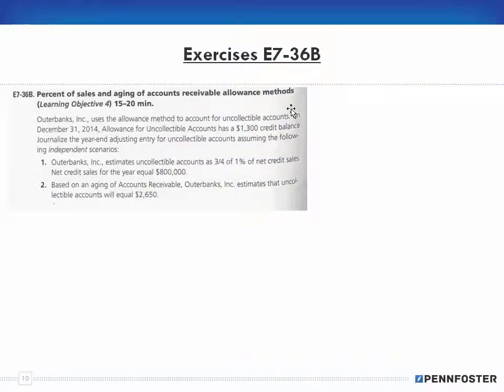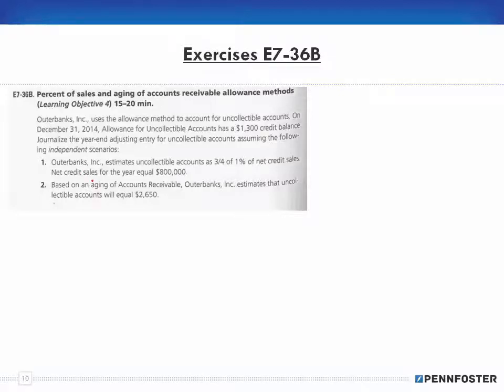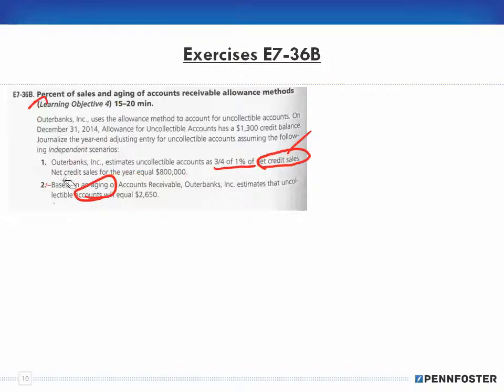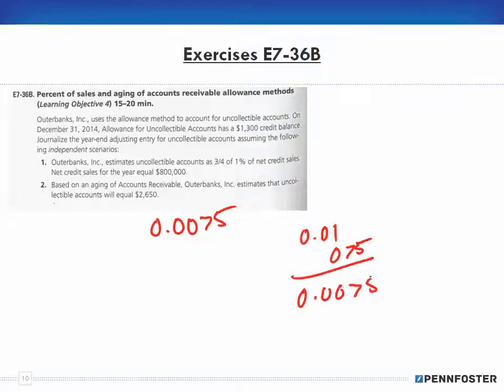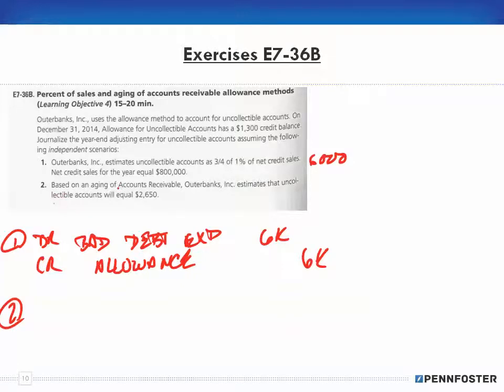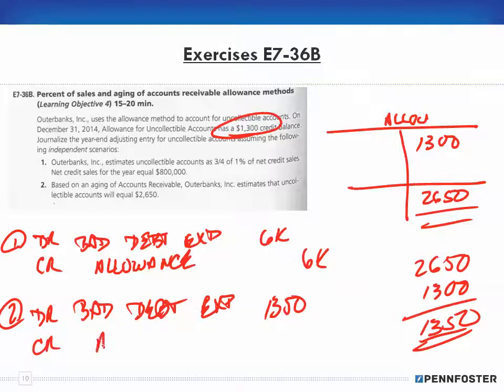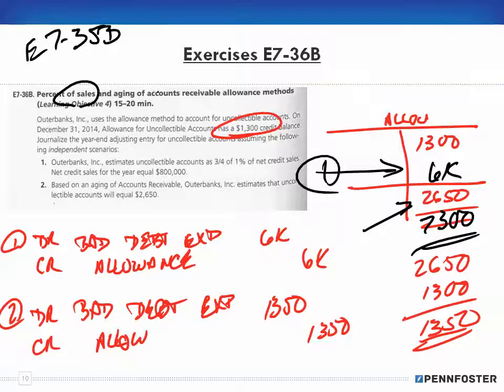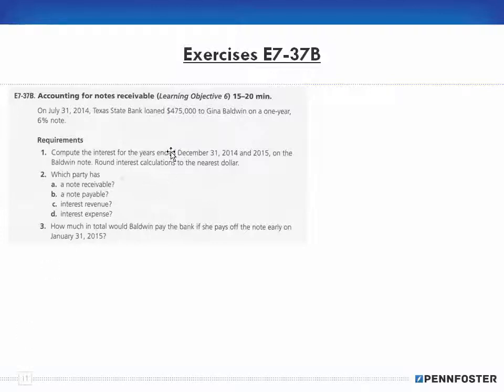Financial Accounting Chapter 7 Exercises Group B E7 36B